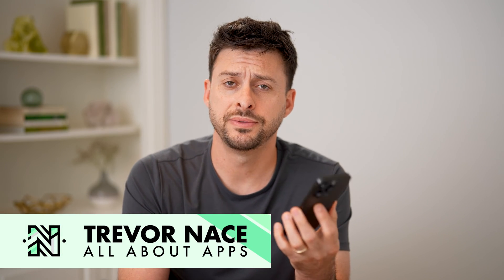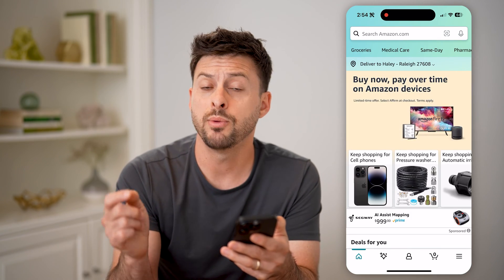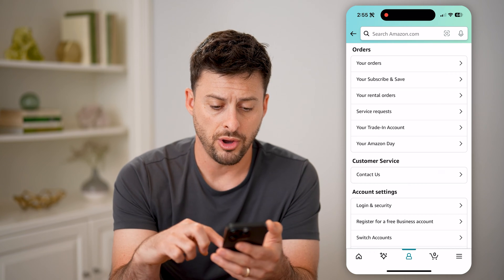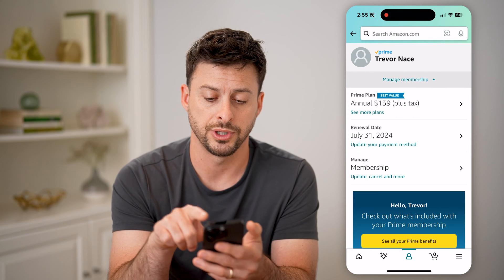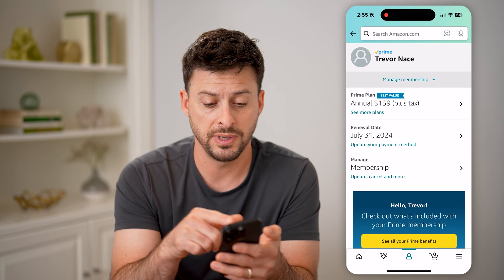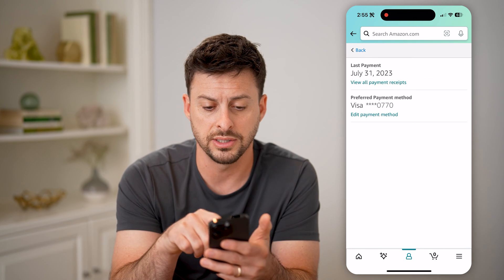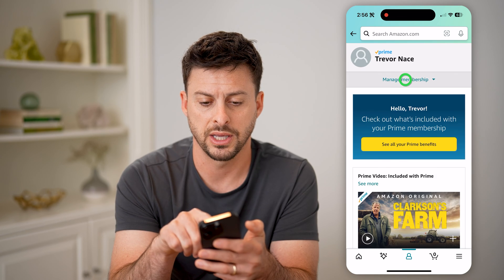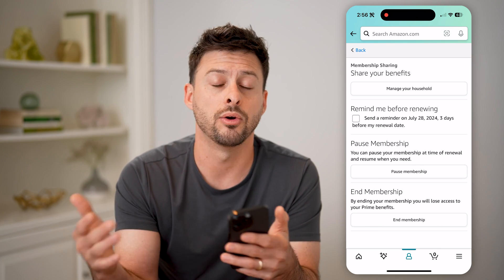How To Check Amazon Prime Expiry Date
Here's how to check the expiry date for your Amazon Prime account if you want to cancel before it expires or just see when you'll be billed.